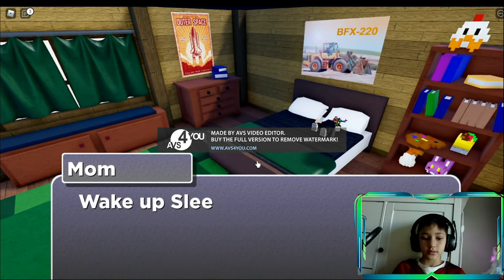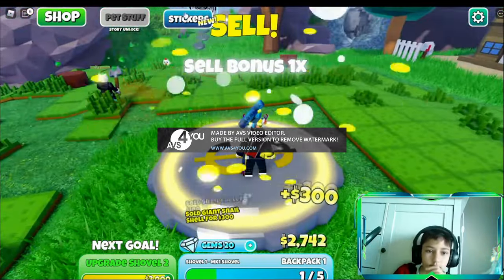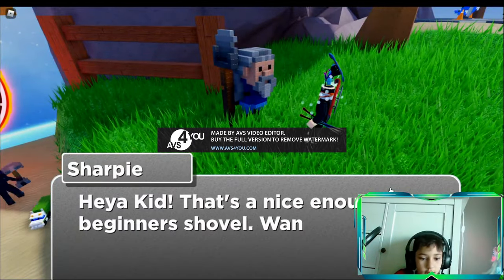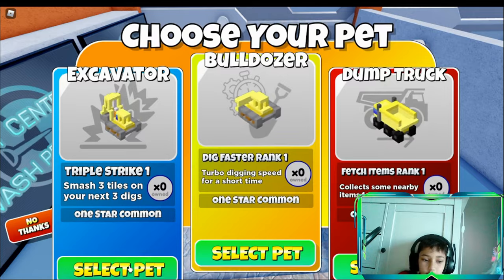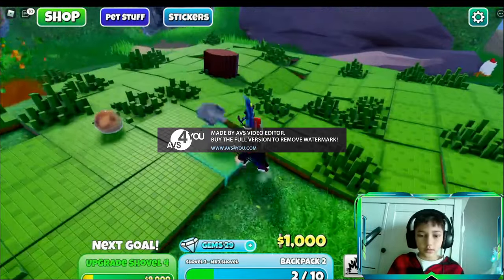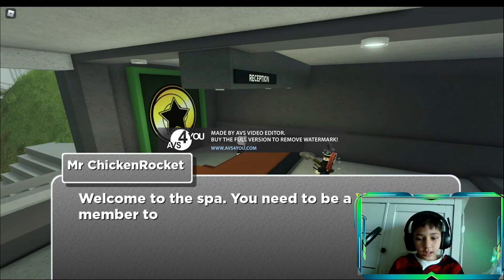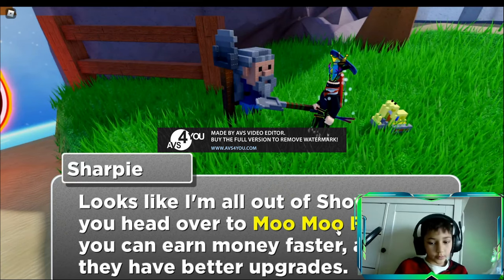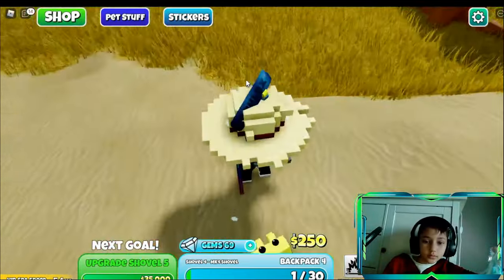Shovel Simulator (Roblox S 1 EP 1)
A gameplay video of me playing Shovel Simulator